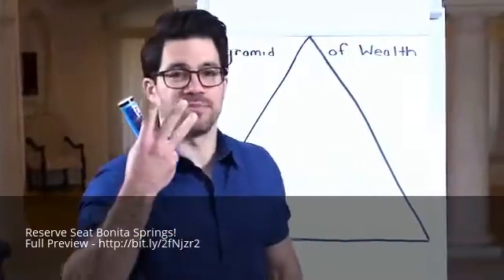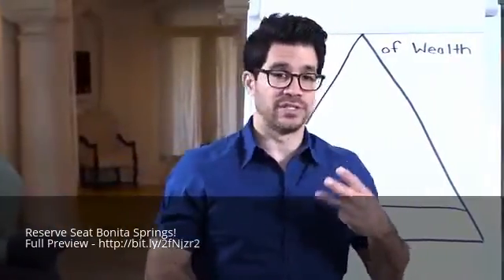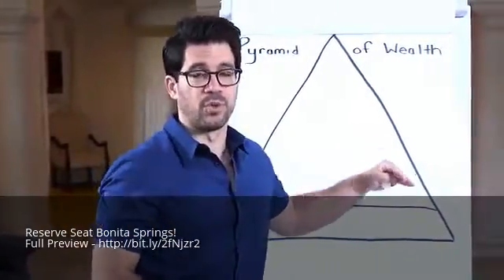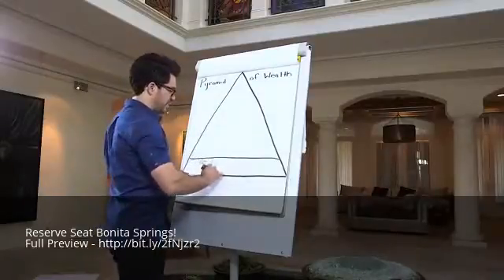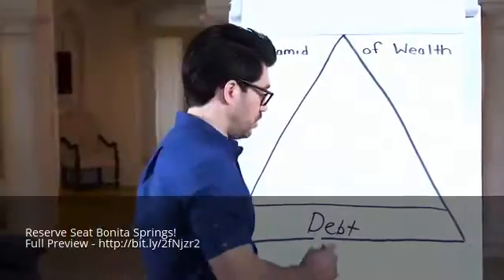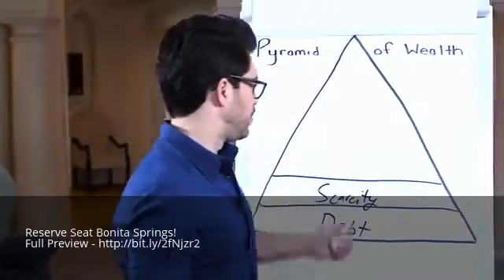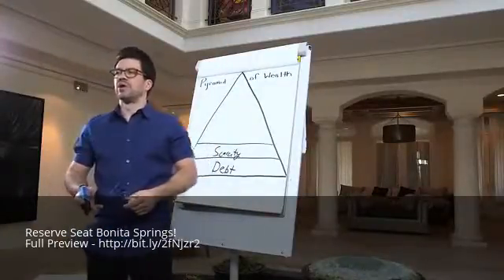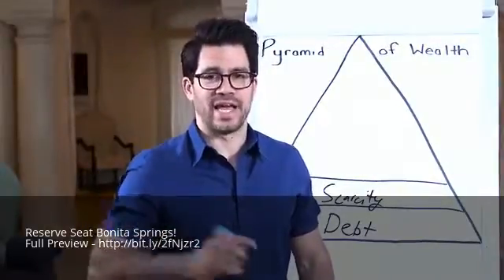Best Wealth Strategy Seminar Workshop Bonita Springs Florida FL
Reserve Seat Bonita Springs! Full Preview